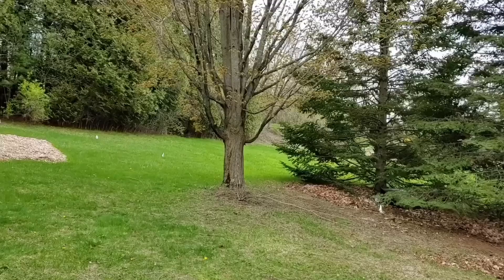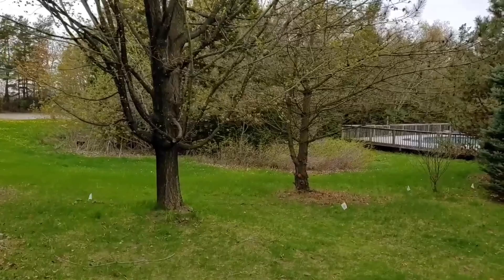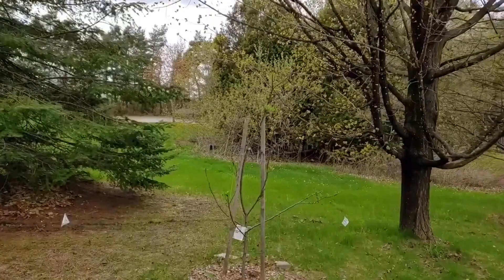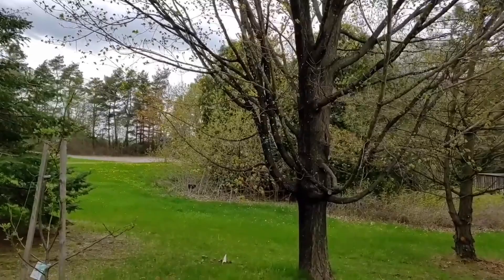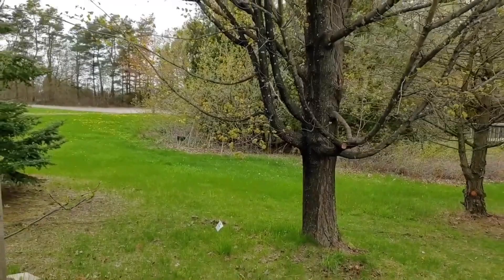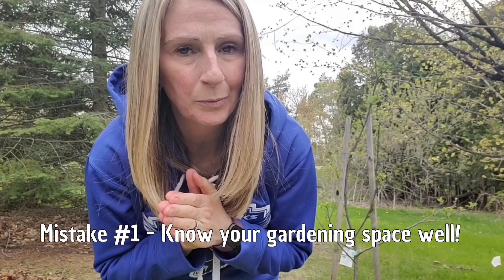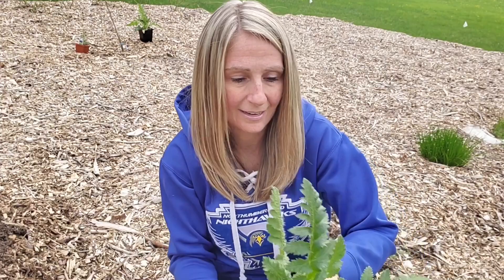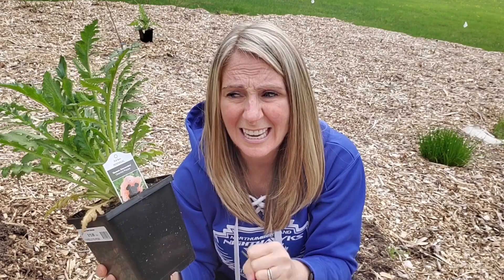3 Gardening Mistakes I've Recently Made and HOW You Can Avoid Making Them Too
3 Gardening Mistakes I've Recently Made and HOW You Can Avoid Making Them Too

Welcome Friends!

We are located in Ontario Canada – Growing Zone 5b

We are a family of 5 with the addition of 2 cats, 2 puppies, honey bees and many chickens!!  Our channel is a great platform to journal our knowledge and the growth of our gardens, while we learn and experiment with brand new things along the way.

We have a new and exciting gardening season to share with you.  Join us for this journey and let’s learn from each other 🙂

Looking for videos on horses, goats and chickens?  Check this channel out!